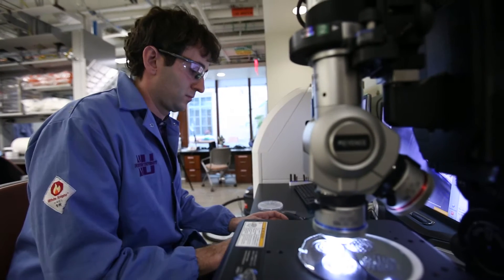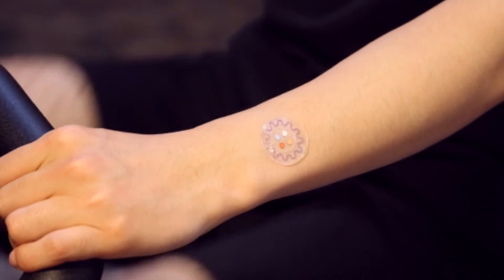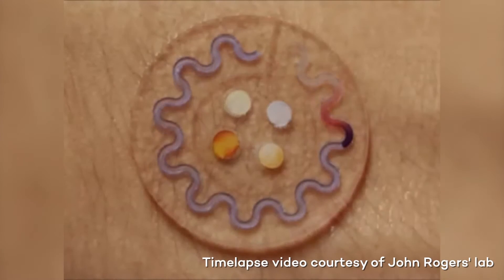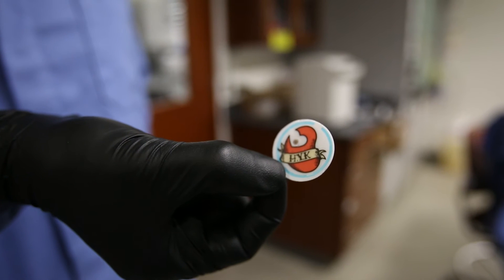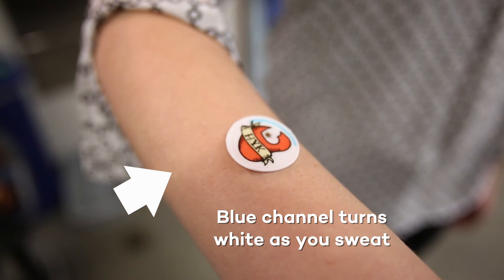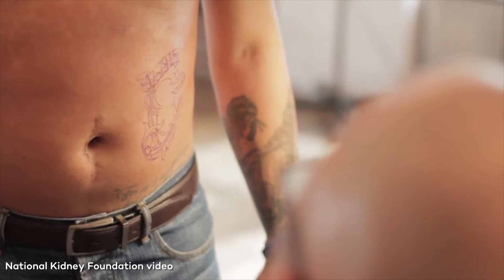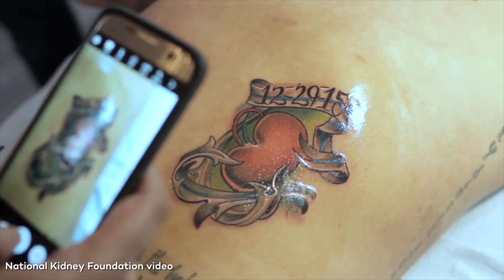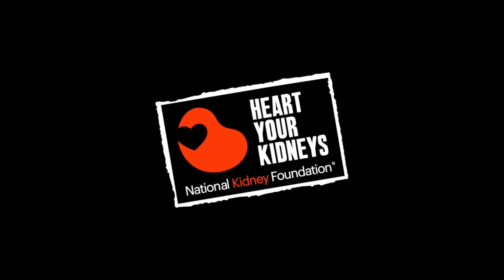HeartYourKidneys sweat-monitoring patches at SXSW 2017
To raise awareness of kidney disease and the need for good hydration, the National Kidney Foundation partnered with the John Rogers Laboratory at Northwestern University on a HeartYourKidneys sweat-monitoring patch that was handed out at this year's South by Southwest (SXSW) festival in Austin, TX.

The foundation reached out to Tyler Ray, a postdoctoral researcher in the lab of John Rogers, the Louis Simpson and Kimberly Querrey Professor of Materials Science and Engineering, Biomedical Engineering and Neurological Surgery at the Northwestern University McCormick School of Engineering, to create the device, which measures how much sweat and sodium chloride someone has lost during a 30-minute workout. Ray was in Austin last weekend to distribute the patches to those who are interested in new medical technology.

Visit heartyourkidneys.com for more information about the SXSW event and kidney disease. ____